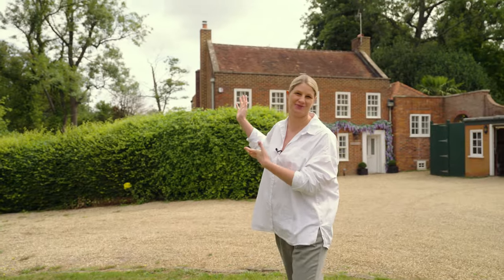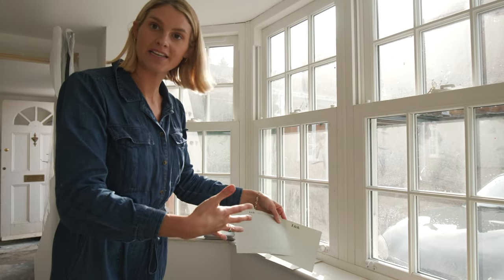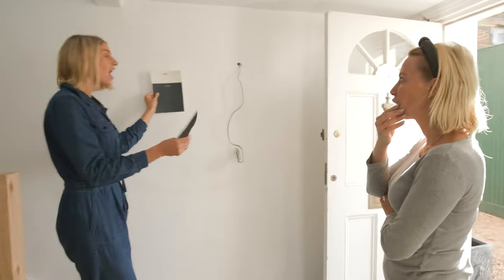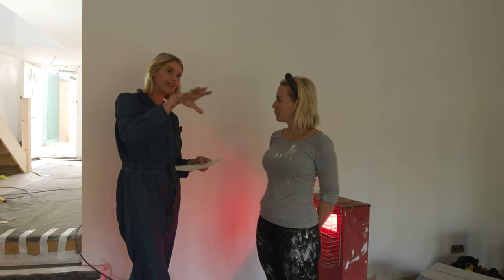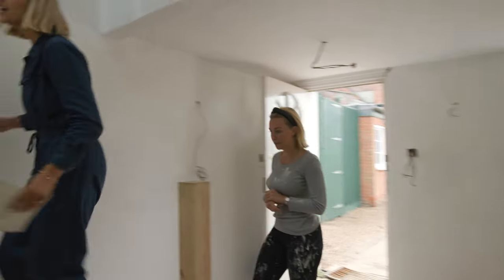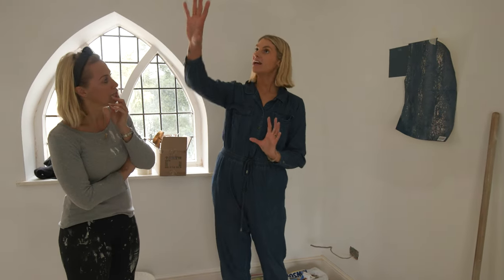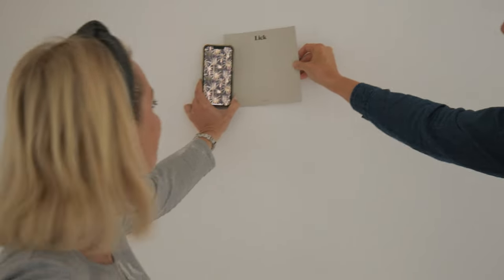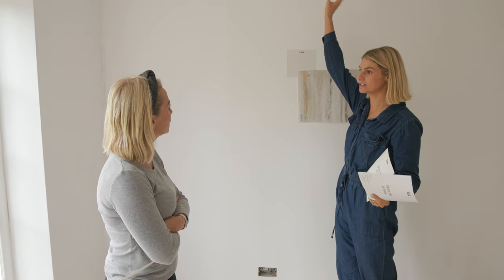A full house colour consultation with Laura Hamilton & Tash | Lick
Tash visit's @laurahamiltontv's rebuild project to talk all things colour throughout the house. Check back next week for the full finished house tour!

Lick makes it easy to decorate and have a beautiful home. Our pigment-rich paints, textured wallpapers, and quality supplies are everything need for your happily ever before and after.

Time to decorate? Let’s get rolling.

MB010GWDOZWP8HJ